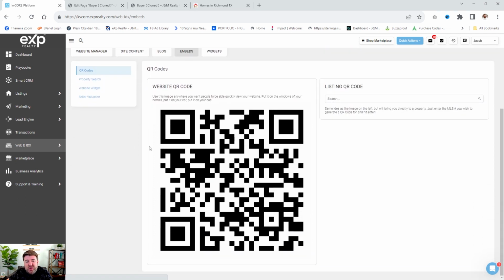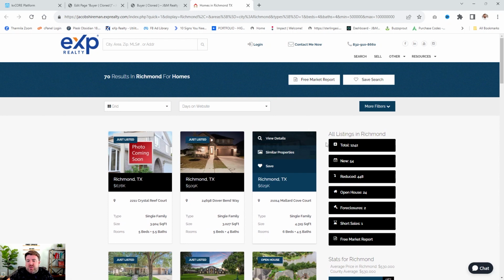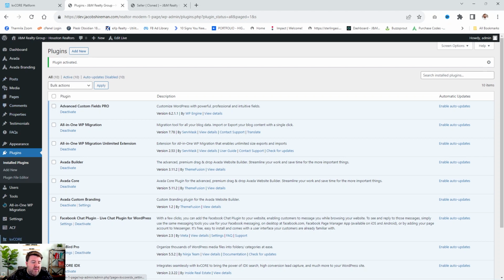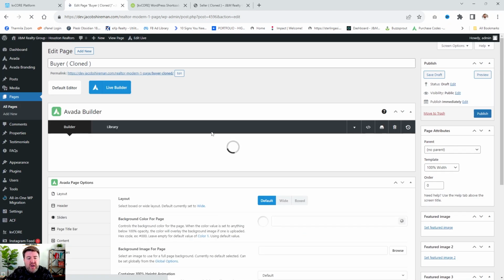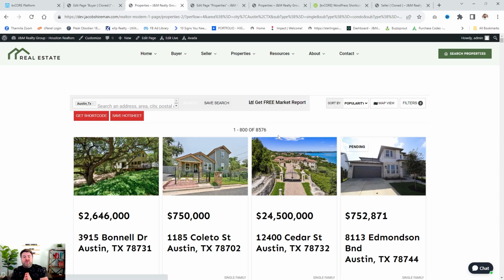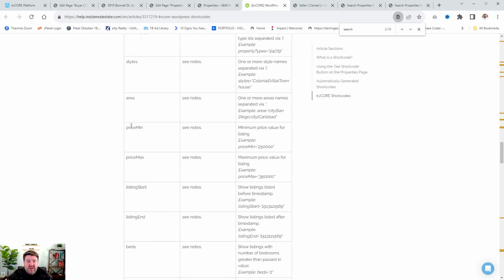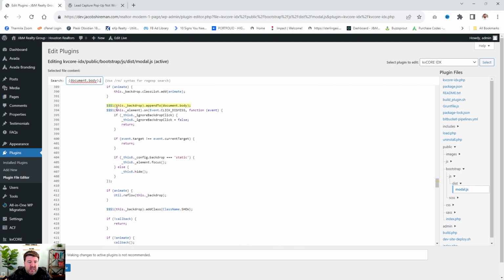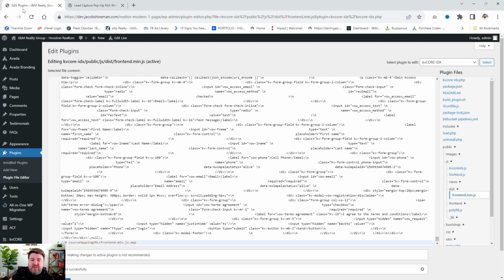Experience the Power of IDX Website Integration in Kvcore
Are you a realtor trying to build your own real estate website and trying to figure out how to install an IDX feed? In this video, I will show you step-by-step how to integrate kvCORE IDX features into your custom designed real estate website. We will cover the kvCORE embed features and the kvCORE IDX WordPress plugin.